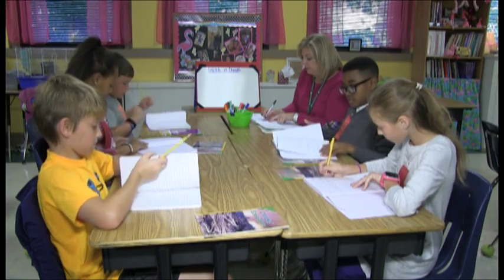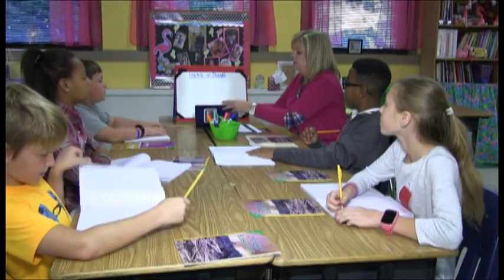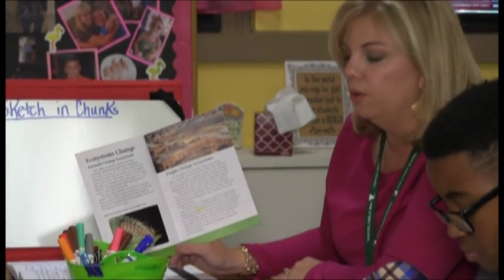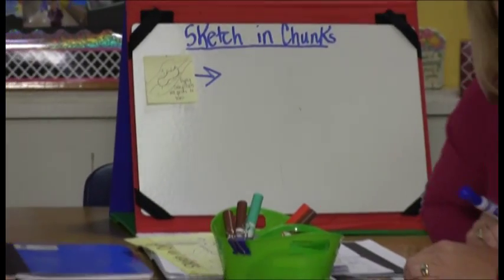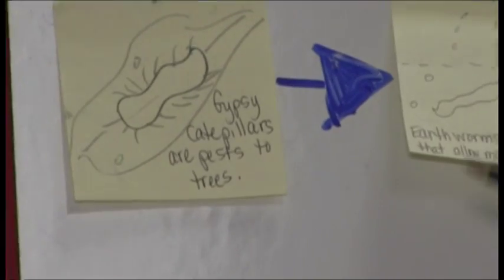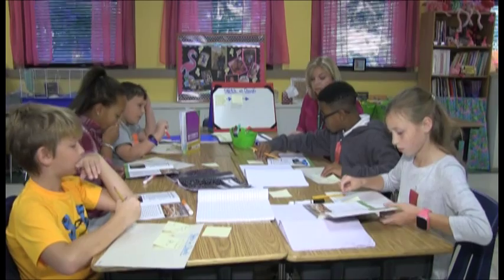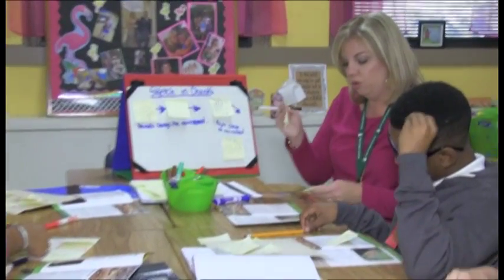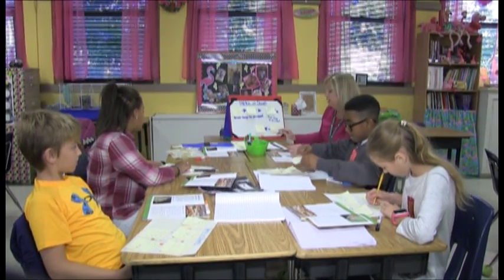Susan's Lesson NEW - 10-25-2016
Susan Gilstrap